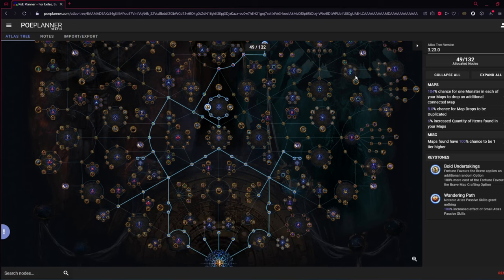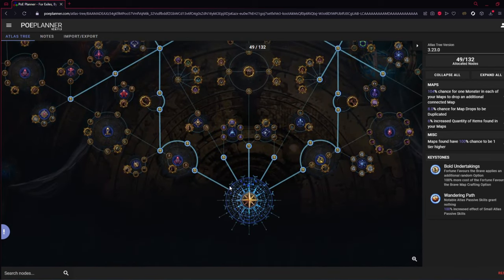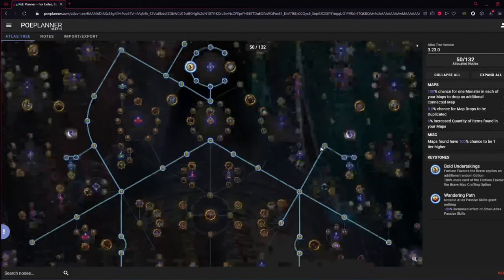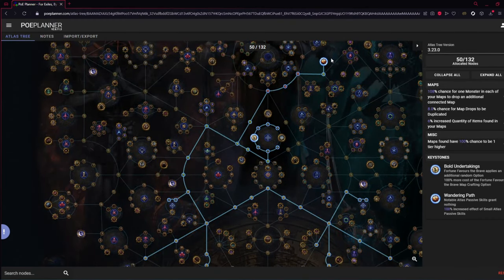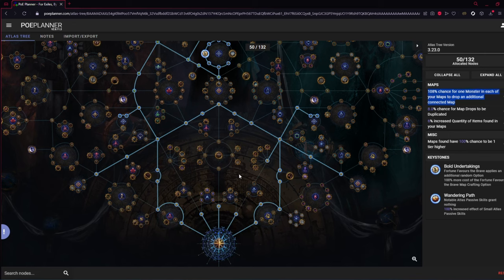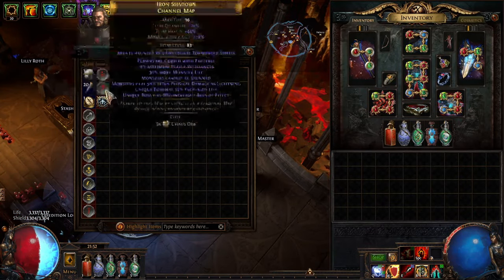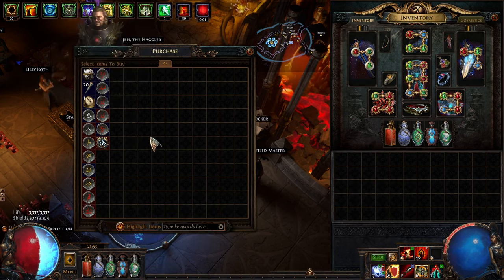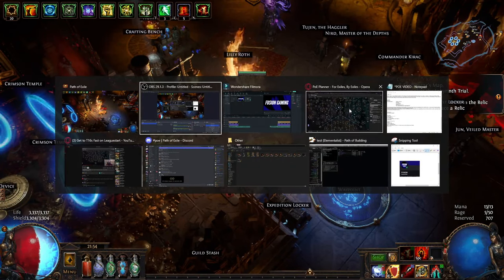Path Of Exile - Get From T1 To T16 Maps Fast - Atlas Strategy / Kirac Shop / Kirac Missions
This video will guide you how to speed through maps from T1- T16 fast in the game Path Of Exile created by Grinding Gear Games.

Happy to learn and also show people what people may know that I know in future videos.